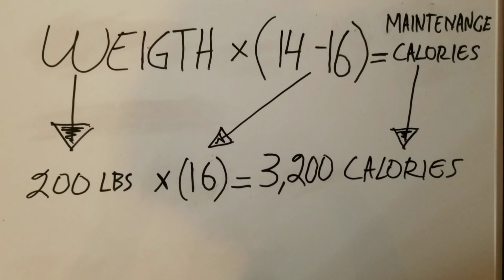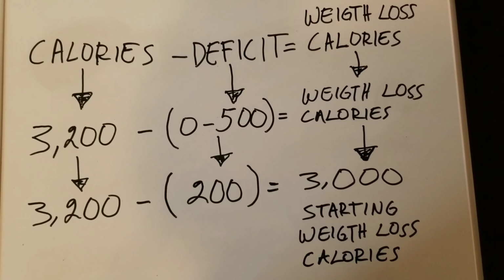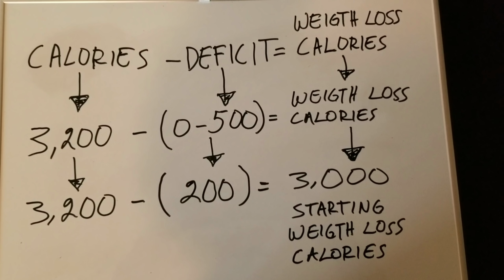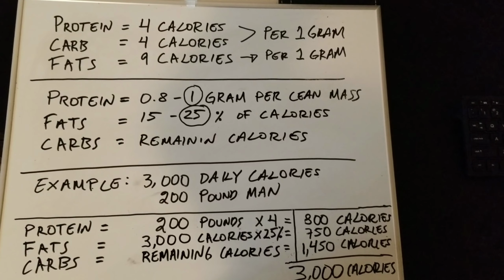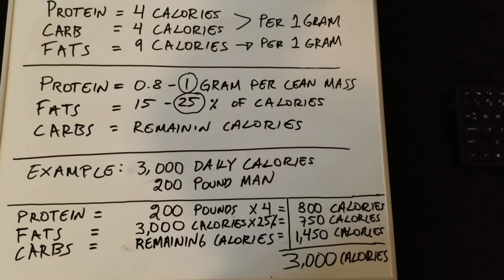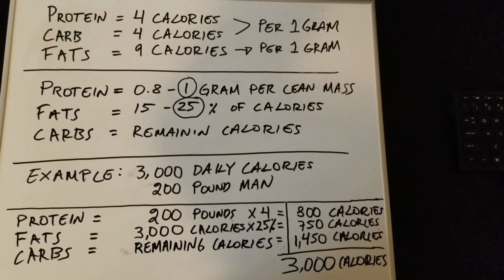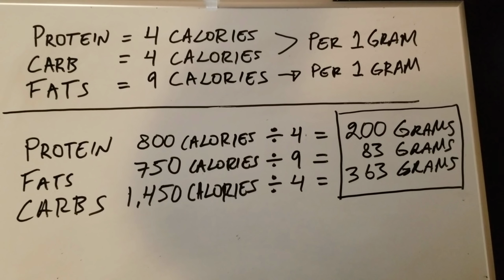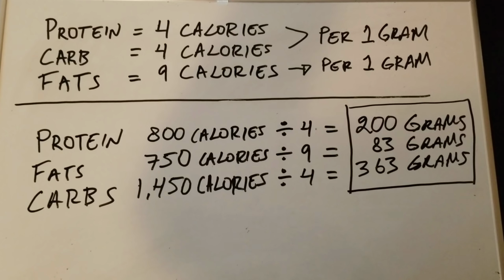The EASIEST way to calculate your MACROS for MUSCLE GAINZ and FAT LOSS.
In this video I share the easiest way to calculate your macros.

Every fitness and nutrition journey is unique. It's not about where you start, but how far you can go. Start now and learn along the way. Practice makes better. Make fitness and nutrition a part of your lifestyle and you will achieve long term results and satisfaction.